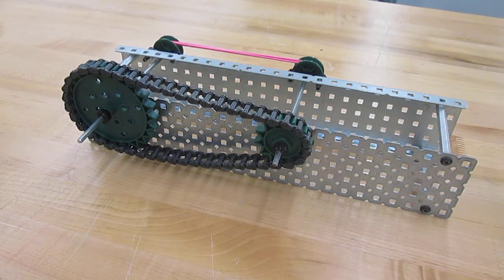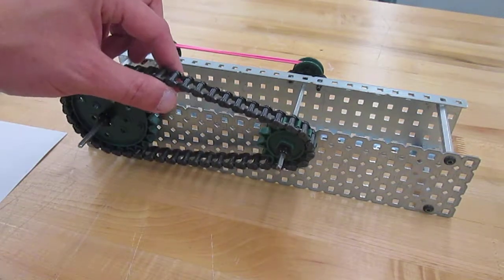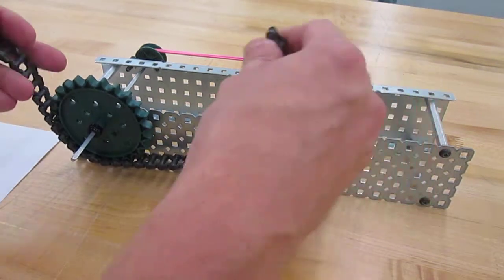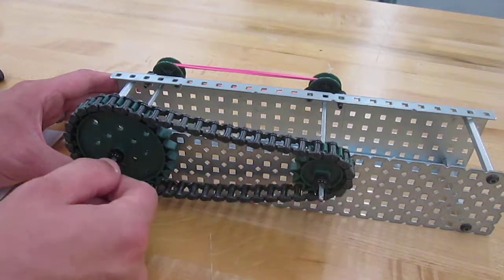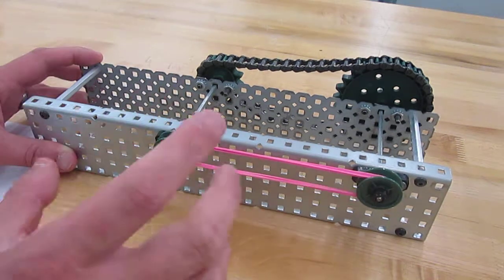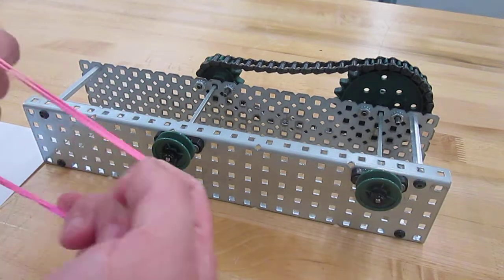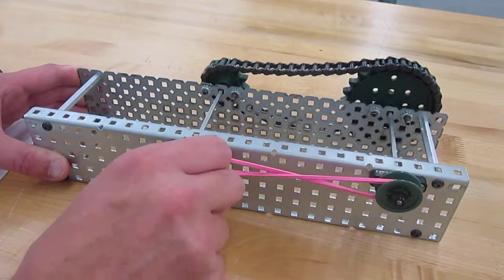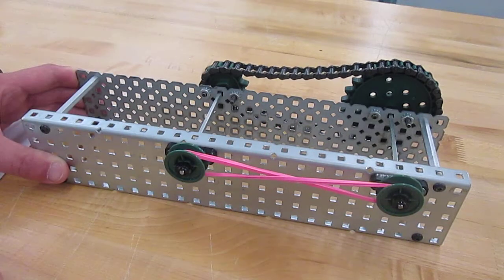Chain and Belt Drive Mechanisms